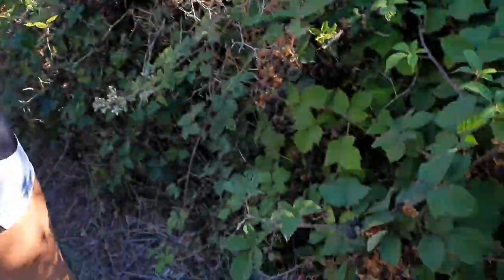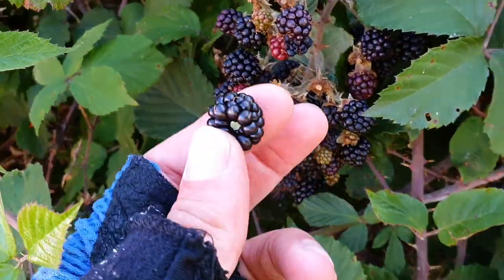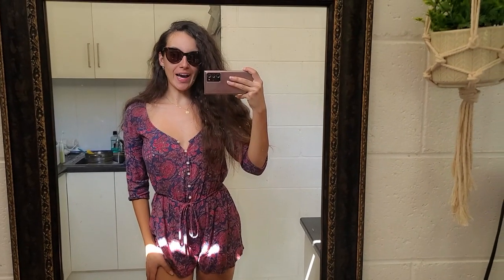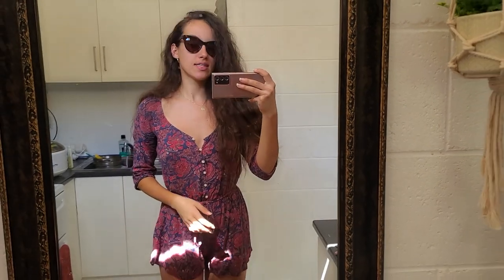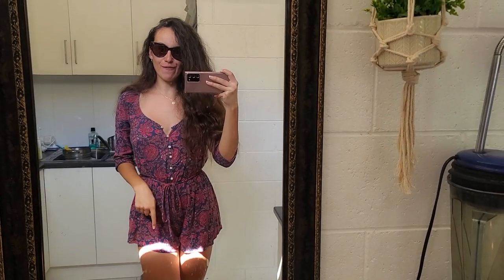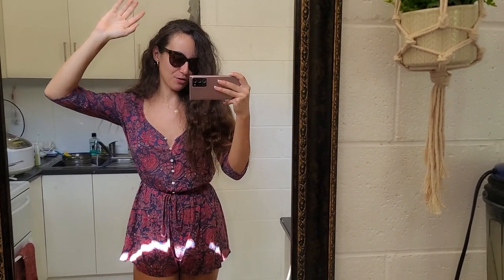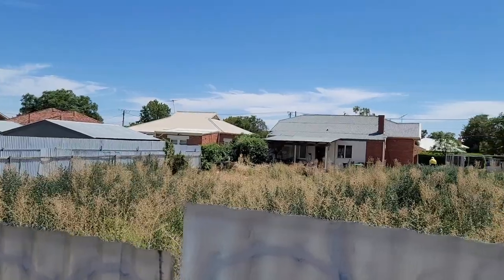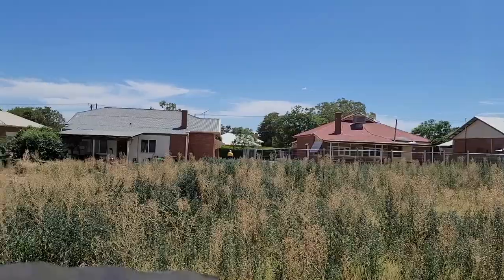Summer Mornings with Durianrider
FOR MY RECIPE & MEAL PLAN EBOOK + ONE ON ONE COACHING GROUP